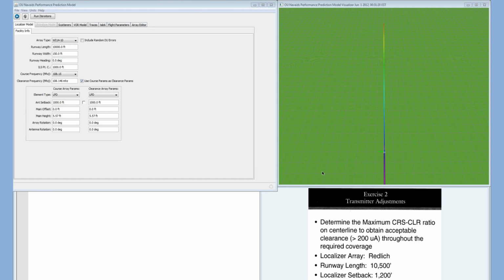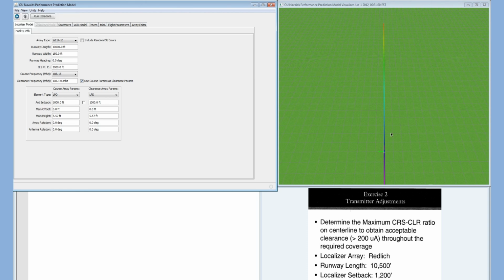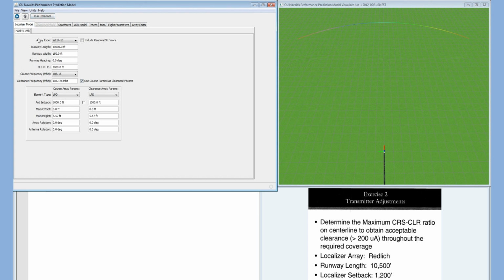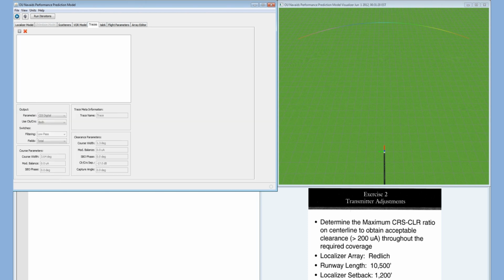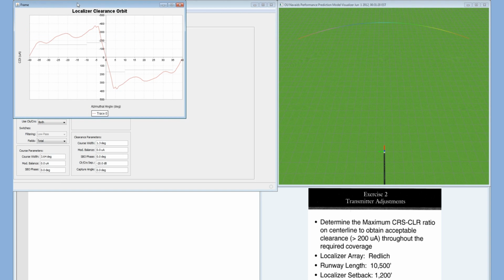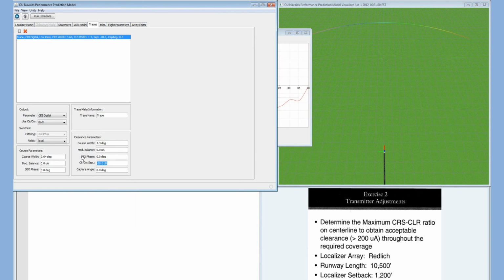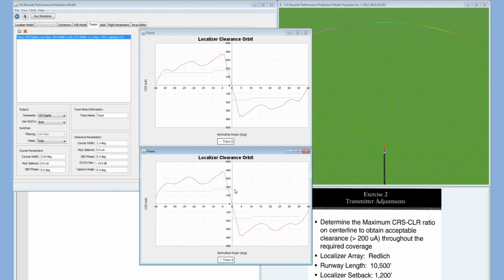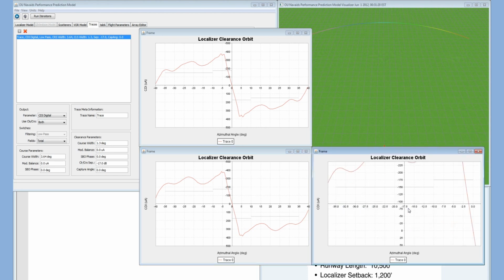OU Navigational Aid Performance Prediction Model Exercise 2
Ohio University's latest Navaid Performance Prediction Model (OUNPPM) simulating electromagnetic multi-path interference for localizer performance at airports.